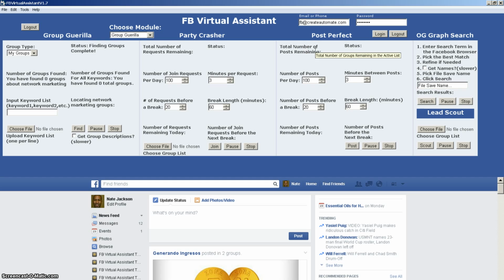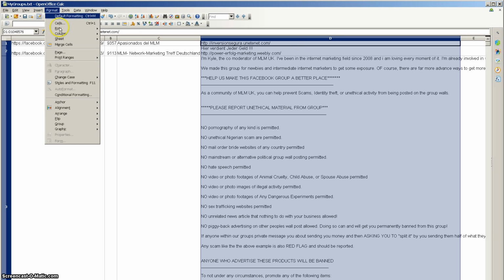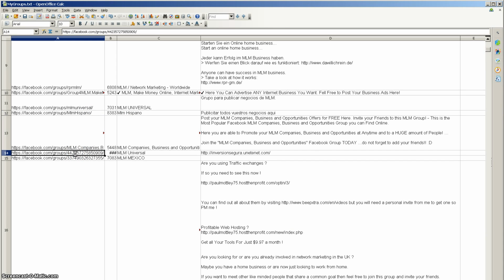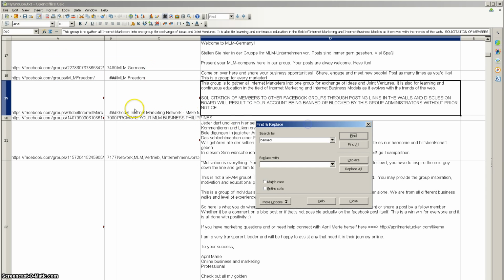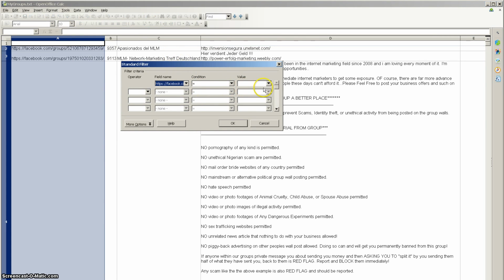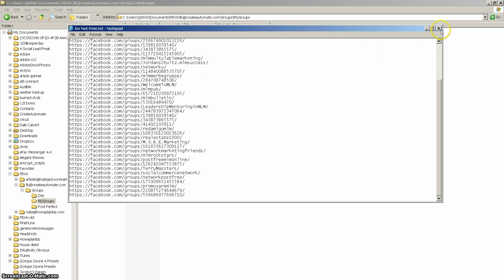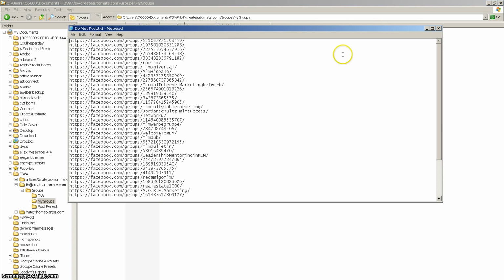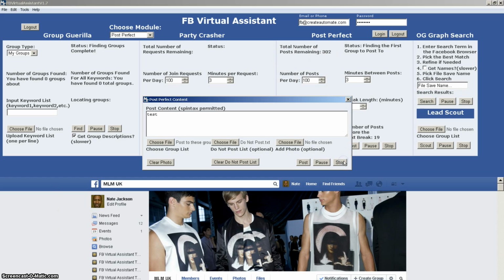FB Virtual Assistant - Getting Started - Do Not Post List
This video shows you how to create a Do Not Post list for Post Perfect.

Buzzwords to search for when creating your do not post list:

post
rules
admin
spam
link
do not
don't
unwanted
banned
report
block
scam
promote
advertise
please read
warning
delete
remove
pitch